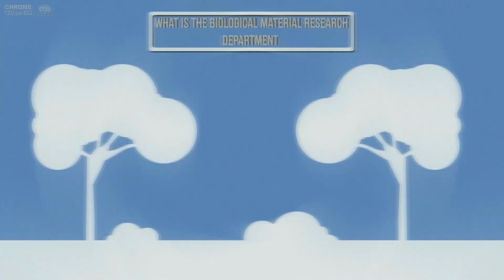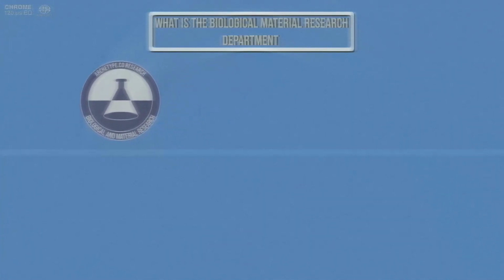[UNRELEASED BMRD ORIENTATION TAPE]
⚠️ IMPORTANT NOTICE: The content on this channel is based on games and stories set in an alternative, fictional world. Any political, military, or global elements mentioned (such as NATO, etc.) are strictly part of this fictional universe and have no correlation with real-world people, organizations, or events. This content may not be suitable for young audiences.

"old instructions"

Server logs:

Data_Server_C: (ERROR) Upload Override

(Upload Override) = public_video_archive(Video0);

Data_Server_C: Commant: "old instructions"

Data_Server_P:  PublishTo(SSTRqÁ dÃ, Video0)